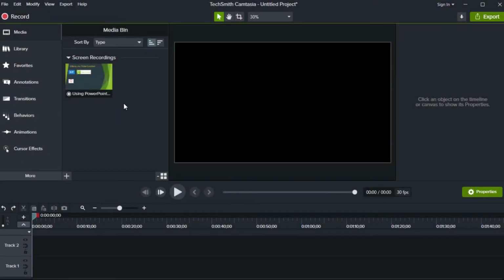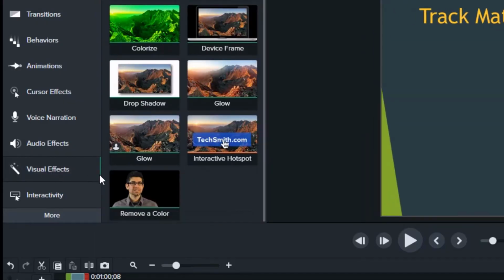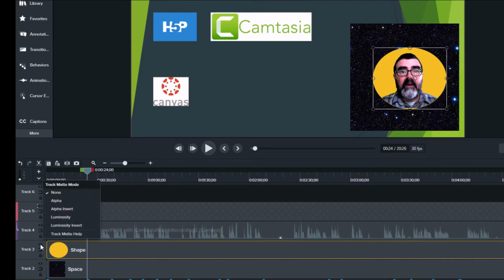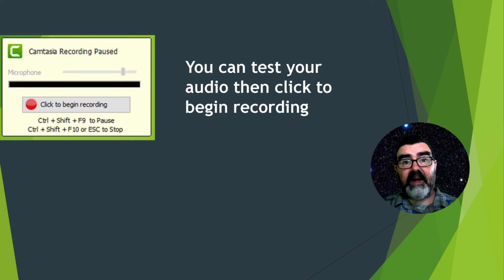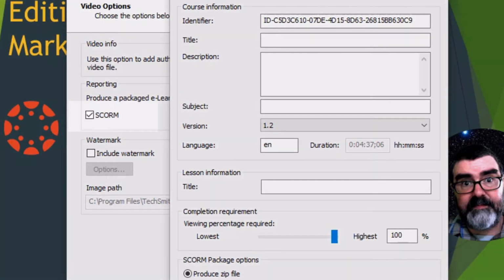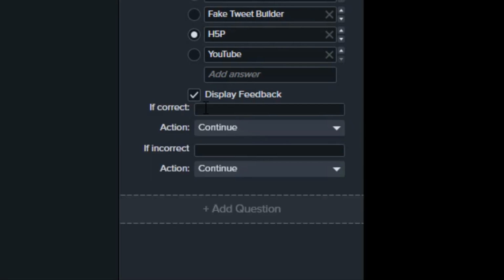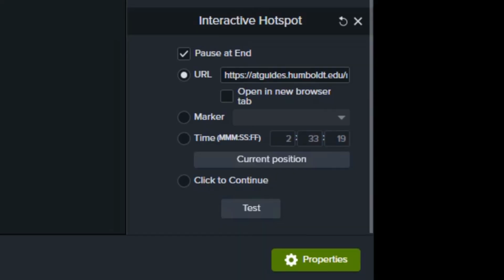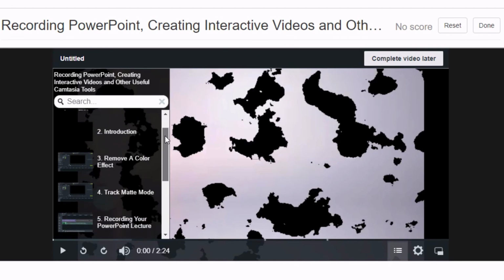Recording PowerPoint, Creating Interactive Videos and Other Useful Camtasia Tools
Learn how to easily record your PowerPoint lectures with Camtasia as well as create interactive videos that you can upload to Canvas. Here is a link to an interactive version of this video